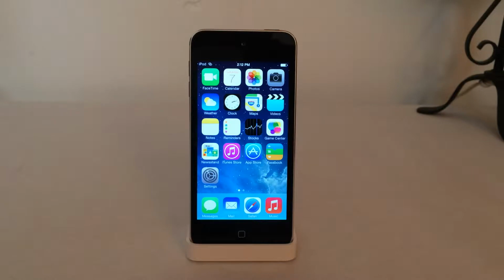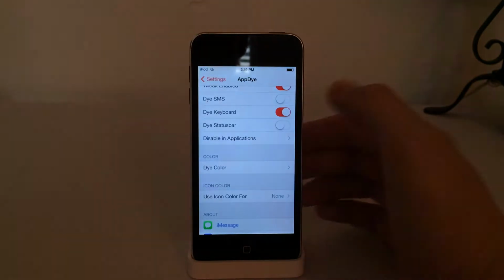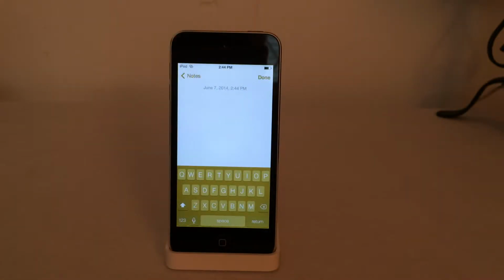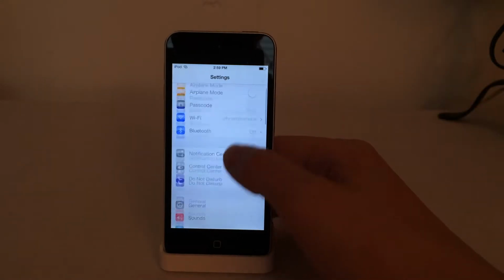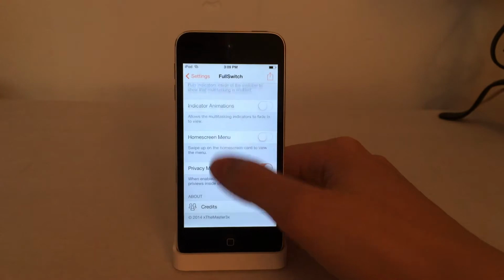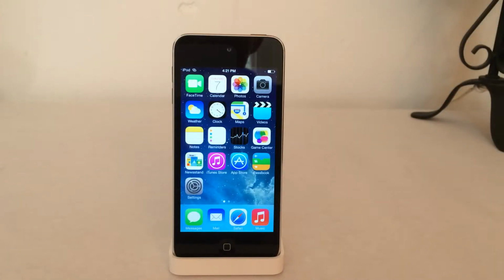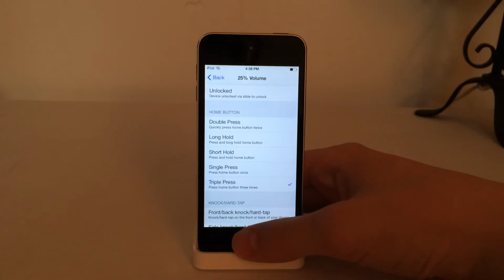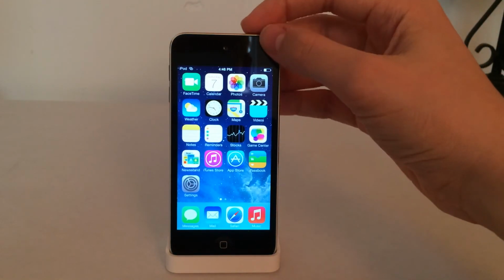Tweak Recap: AppDye, FullSwitch, Volume8, flipflop, and Volume Presets for Activator